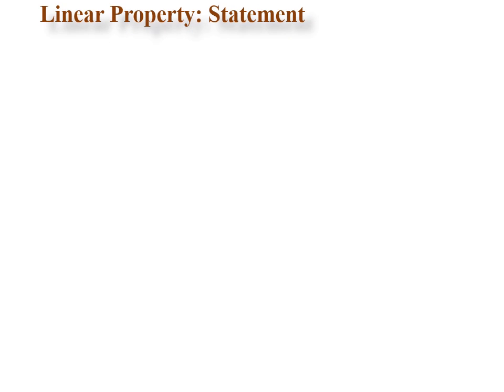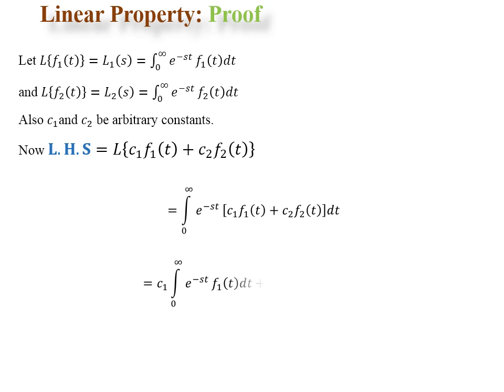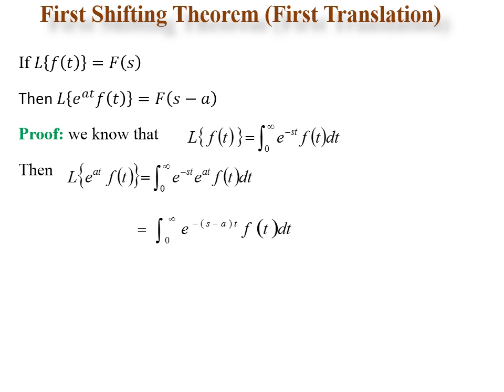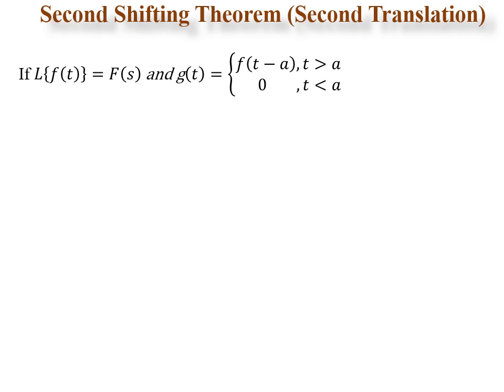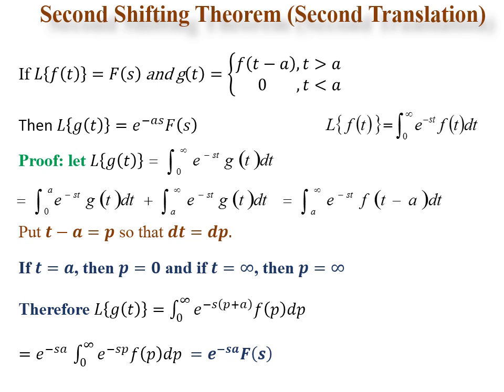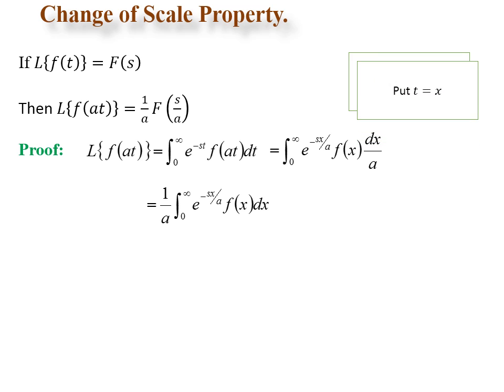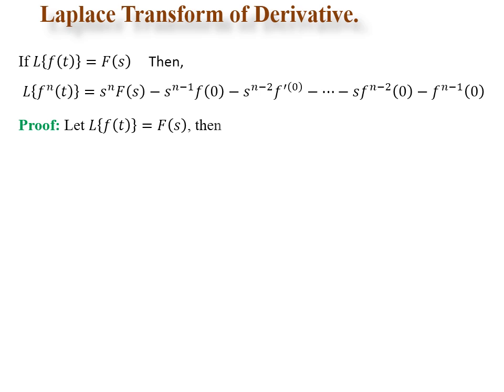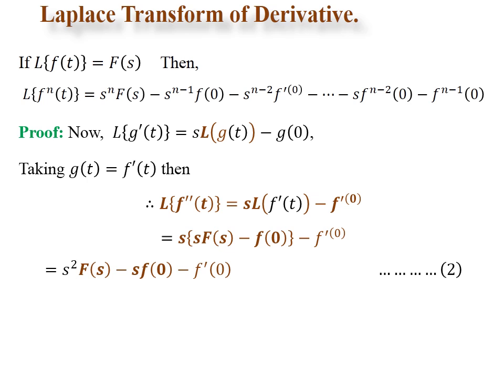Properties of Laplace Transform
1. Linear Property
2. First Shifting Theorem (First Translation)
3. Second Shifting Theorem (Second Translation)
4. Change of Scale Property
5. Laplace Transform of Derivative.